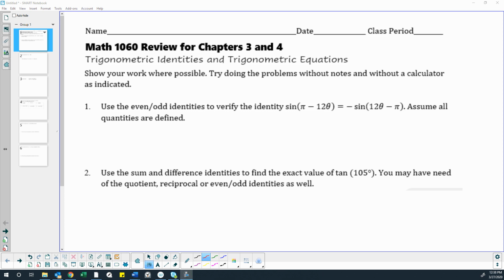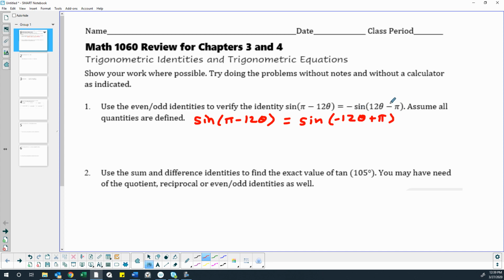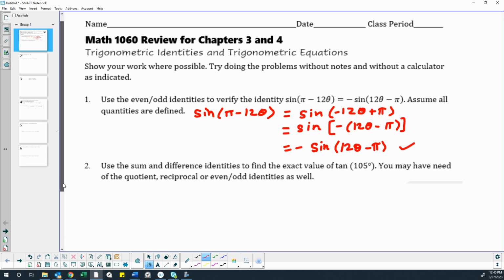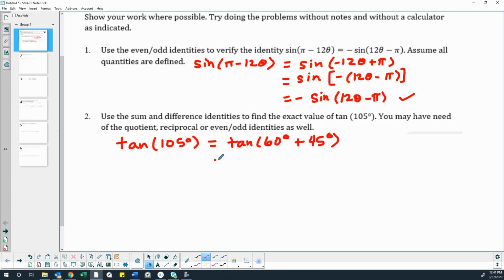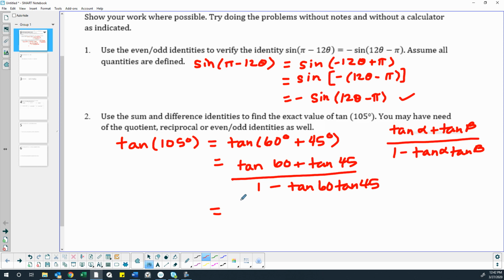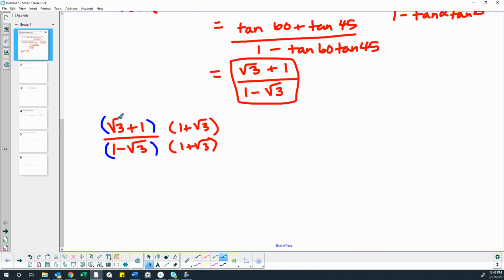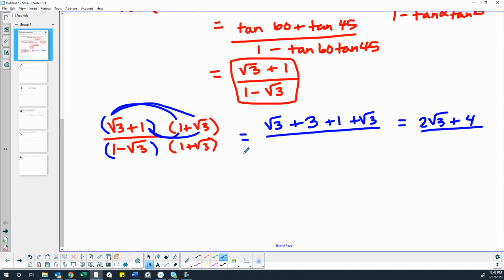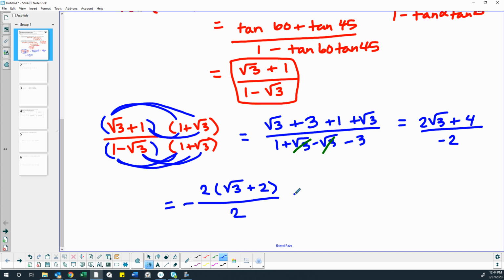Math 1060 SLCC Exam 2 review questions 1 and 2 identities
Examples of using the odd/even identities to verify an identity, and then using a sum identity for tangent to find the exact value.